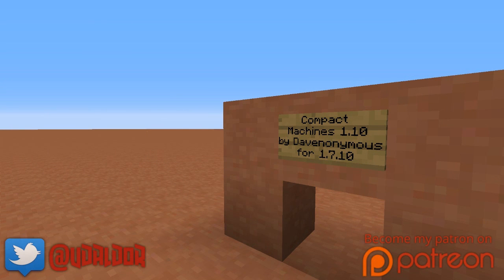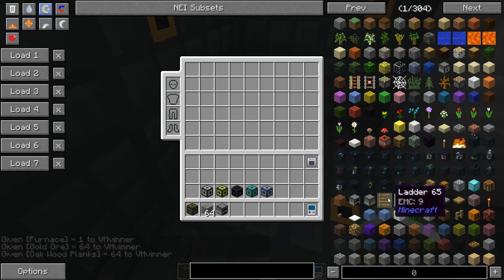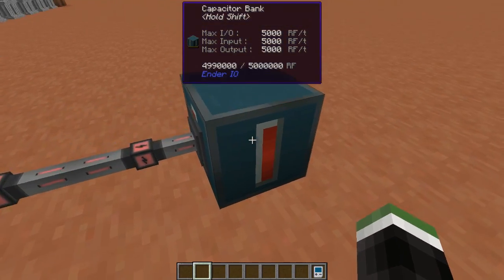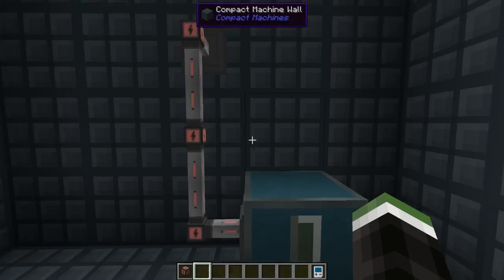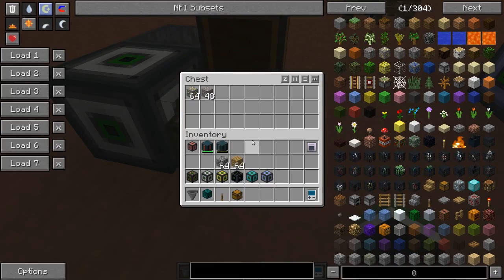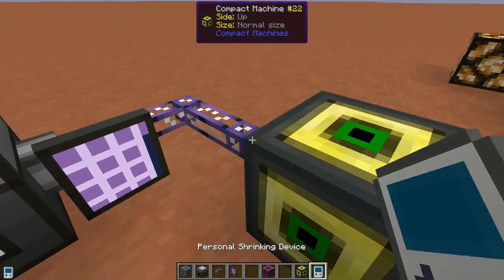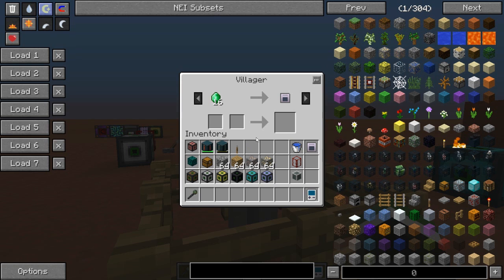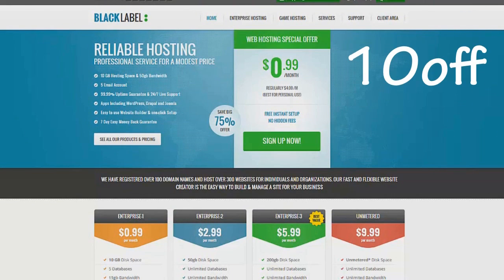Compact Machines 1.10 Mod Spotlight - 1.7.10 Tutorial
This brilliant mod by Davenonymous allows you to travel to the inside of blocks, and build inside them! Infinite possibilities!

IRC: Udaldor on Espernet